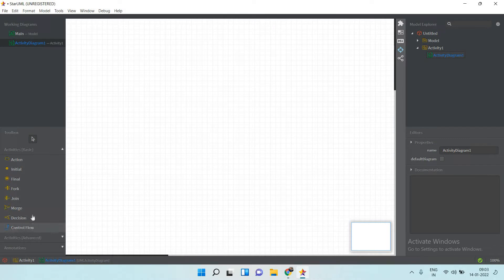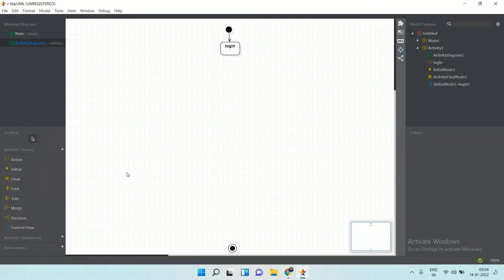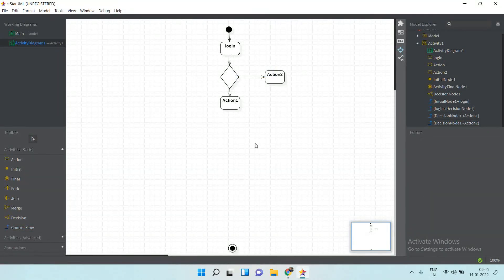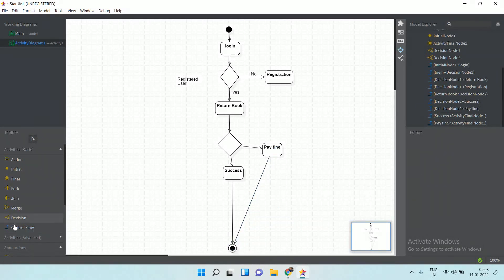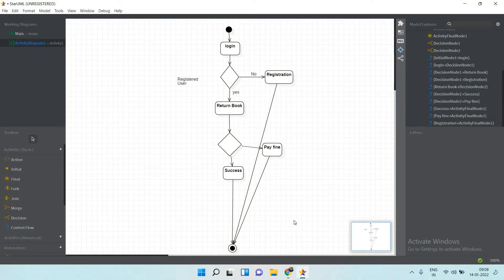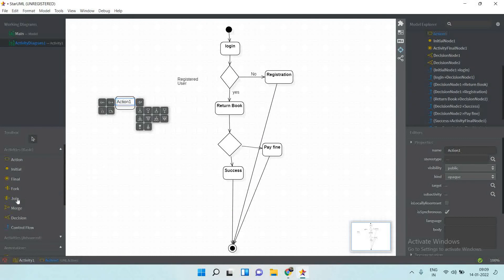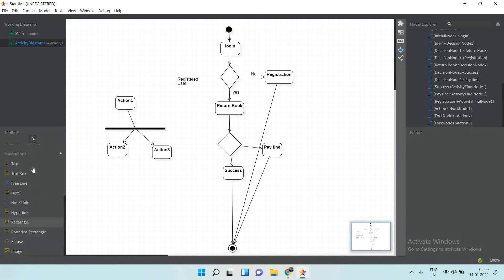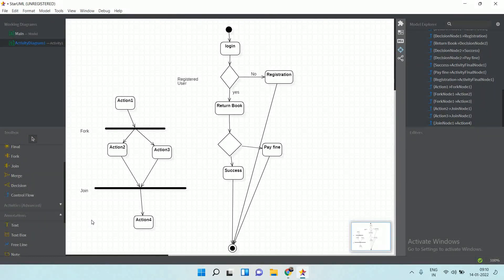Activity Diagram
Activity Diagram in starUML